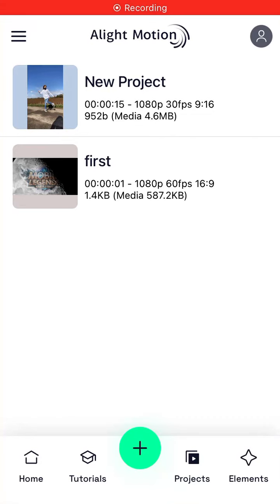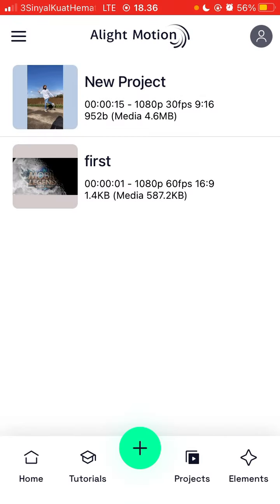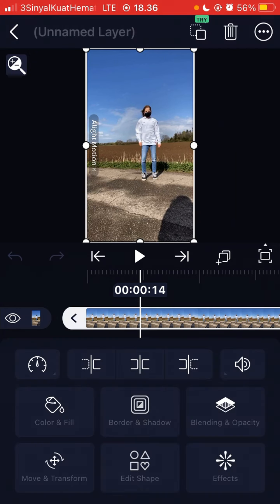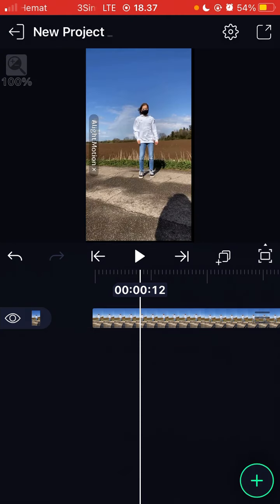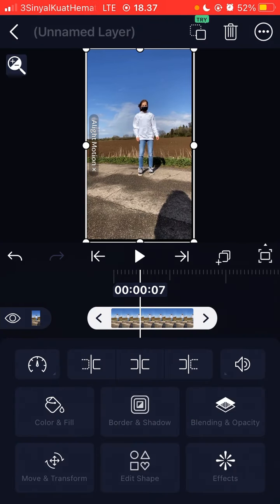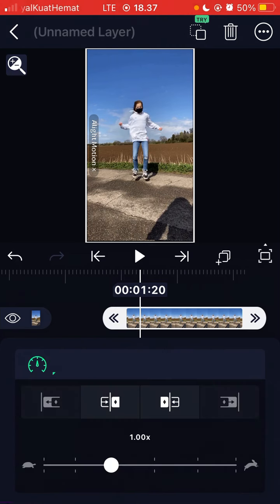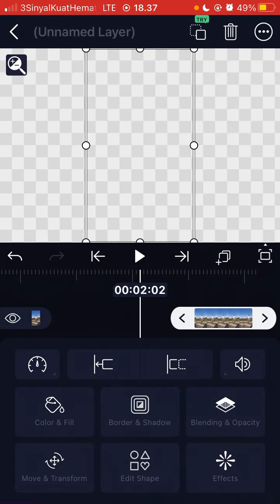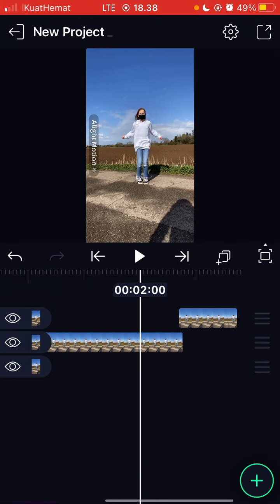How To Velocity Shake - Alight Motion Tutorial Easily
Learn how you can make Velocity Shake In Alight Motion.